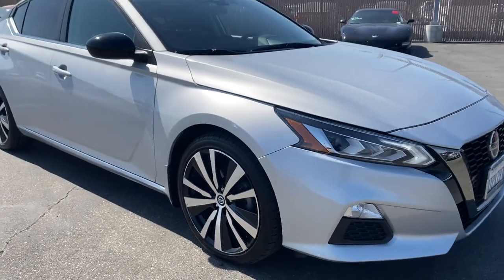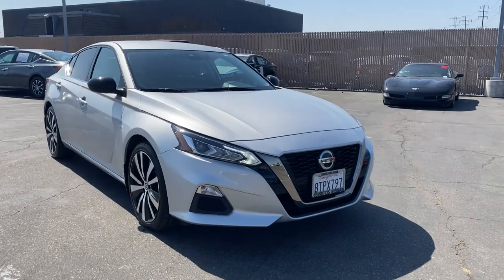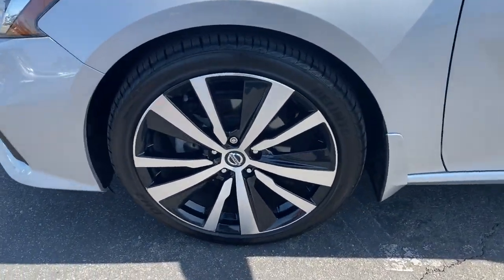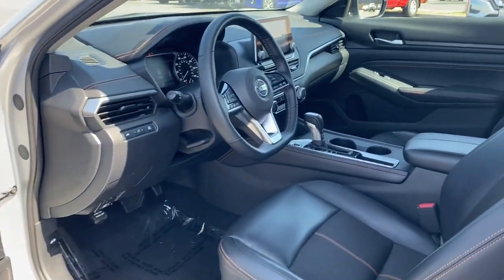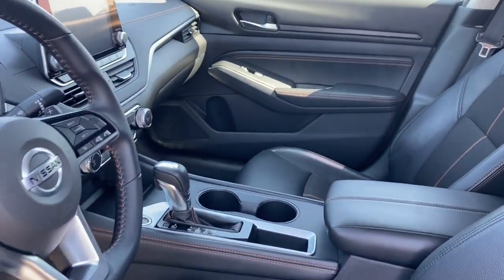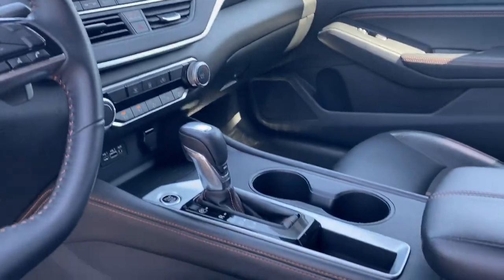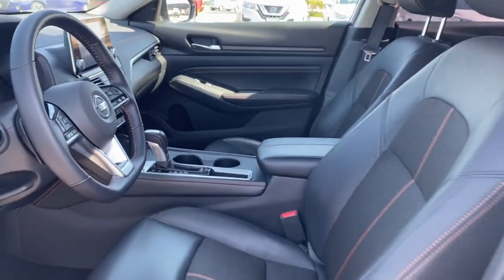2020 Nissan Altima Cerritos, Los Angeles, Anaheim, Huntington Beach, Long Beach, CA 2201094B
Brilliant Silver Metallic Used 2020 Nissan Altima available in Cerritos, California at Cerritos Nissan. Servicing the Los Angeles, Anaheim, Huntington Beach, Long Beach, CA area.
2020 Nissan Altima 2.5 SR - Stock#: 2201094B - VIN#: 1N4BL4CVXLC194284

Cerritos Nissan
18707 E. Studebaker Rd

**SAVE** **EXTRA CLEAN** **VERY WELL EQUIPPED AND METICULOUSLY MAINTAINED** **LOW MILES AND IN FACTORY WARRANTY** **APPLE CARPLAY COMPATIBLE** **BACKUP CAMERA** **BLUETOOTH** **MP3** **ALLOY WHEELS** CVT with Xtronic. Priced below KBB Fair Purchase Price! Clean CARFAX. Odometer is 29019 miles below market average! 27/37 City/Highway MPG 2.5 SR FWD CVT with Xtronic 2.5L 4-Cylinder DOHC 16VCerritos Nissan Keeping it Simple! Giant Cerritos Nissan is a well-recognized dealership located on the border of LA and Orange County. We proudly serve LA County Orange County Riverside San Diego and San Bernardino counties.Click for more information Call to set up an appointment or better yet come on down to giant Cerritos Nissan and get behind the wheel and test drive it today!